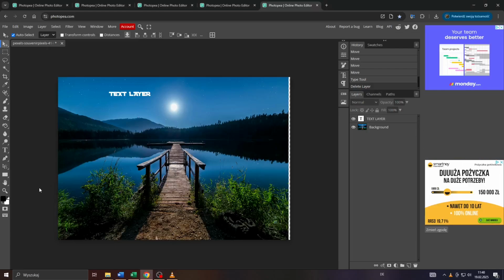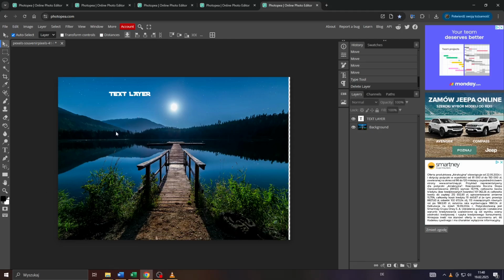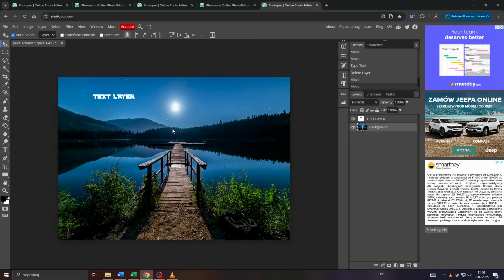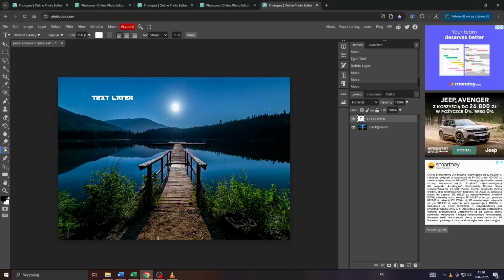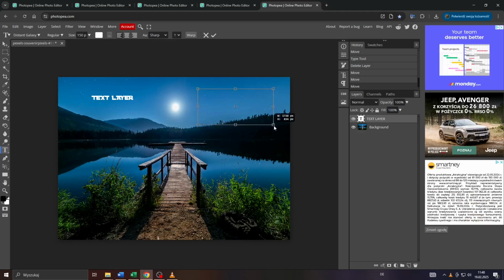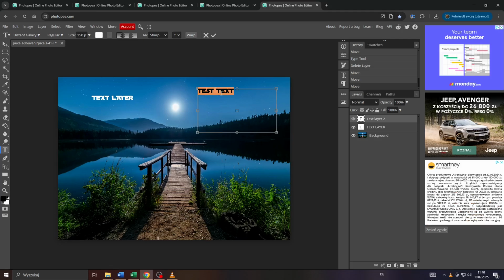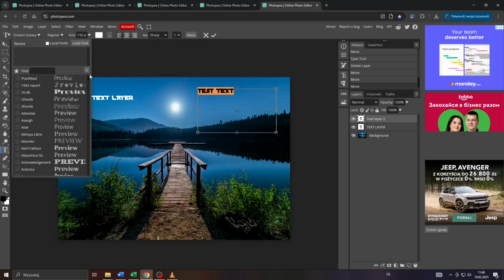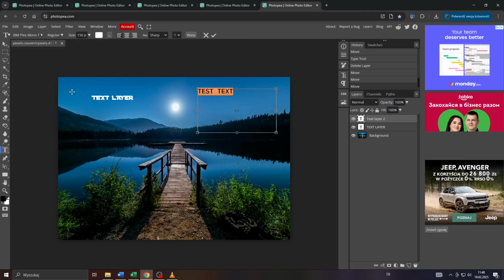How to Change Font in Photopea — Step by Step Photopea Tutorial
Switch fonts in Photopea to customize your text style.